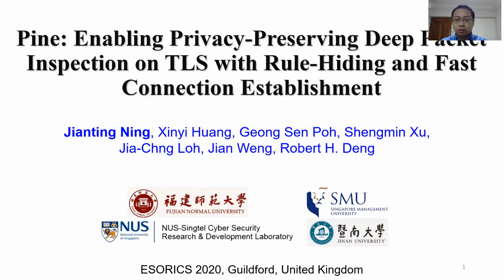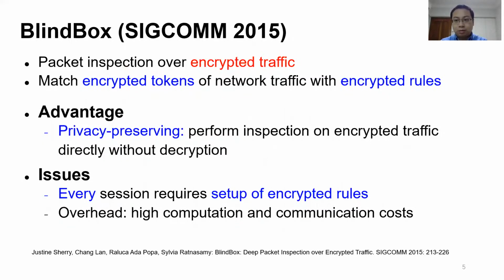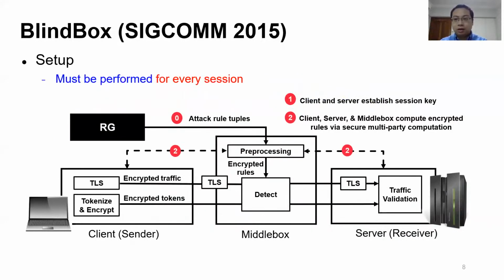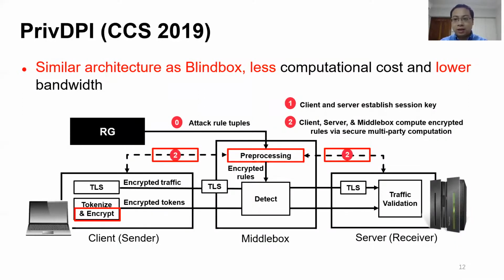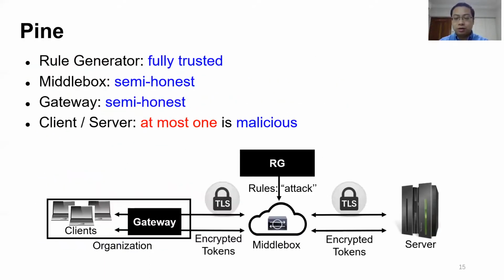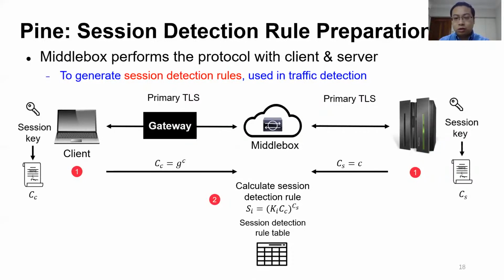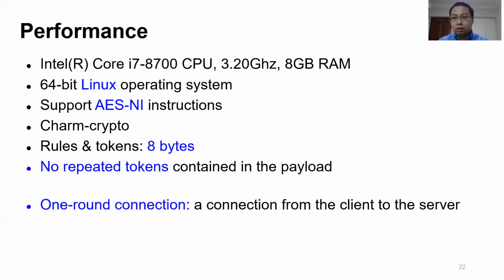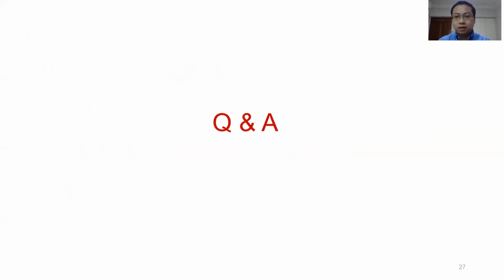Pine: Enabling Privacy-Preserving Deep Packet Inspection on TLS…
Jianting Ning, Xinyi Huang, Geong Sen Poh, Shengmin Xu, Jia-Chng Loh, Jian Weng et al.